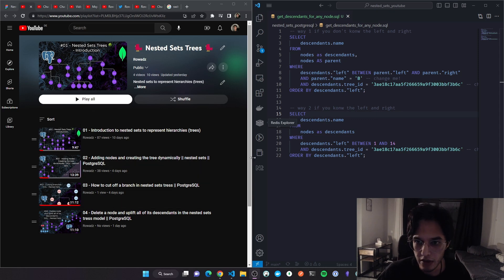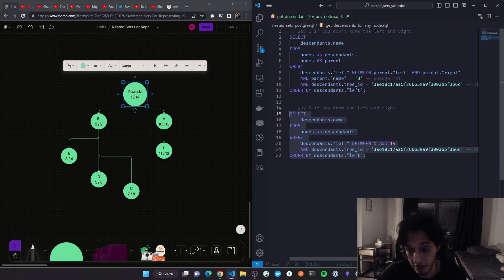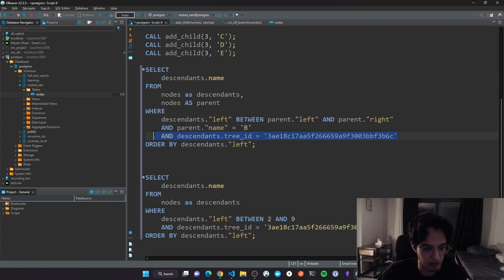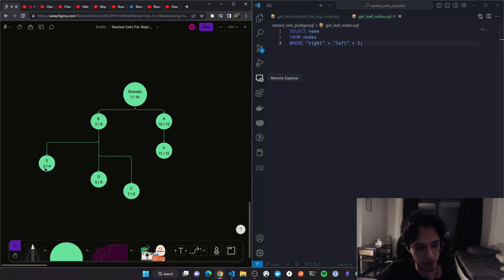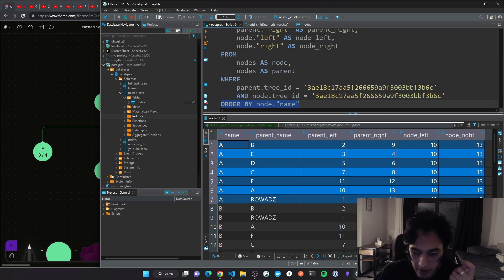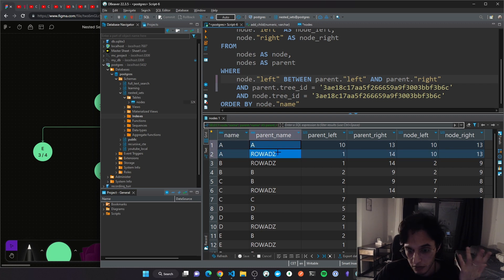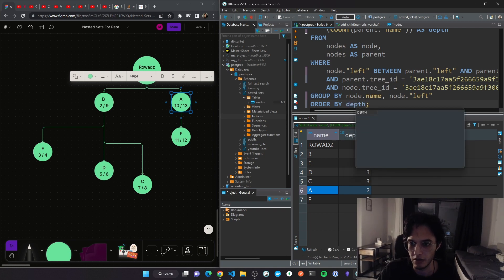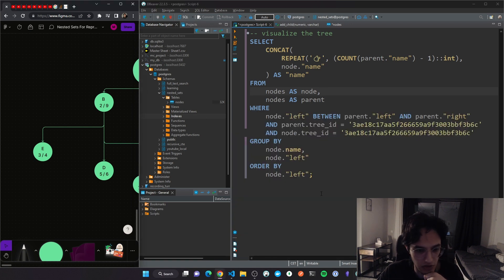How to Efficiently Query the Nested Sets Tree Model with PostgreSQL (#05)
In this video, I walk you through how to effectively query a Nested Sets Tree Model using PostgreSQL.
We’ll look at how to fetch full descendants, identify leaf nodes, and determine the depth of each node using optimized SQL patterns.

Joe Celko's Trees and Hierarchies in SQL for Smarties:

⏱️ Timestamps:
00:00 Introduction
00:14 Get the full descendants of any node
04:25 Getting the leaf nodes
05:12 Get the depth of each node